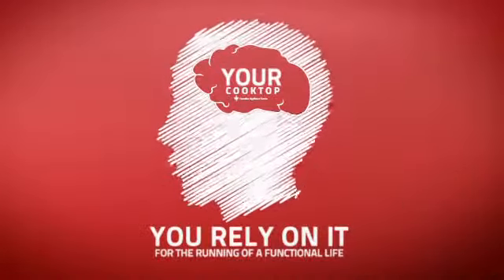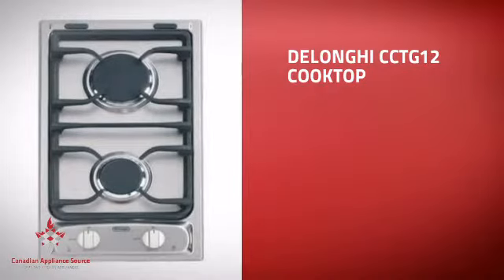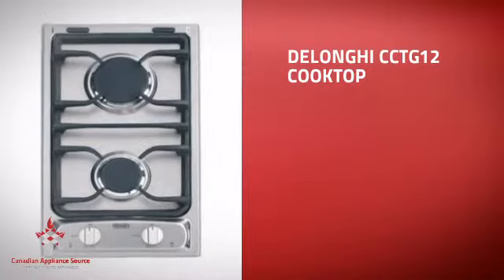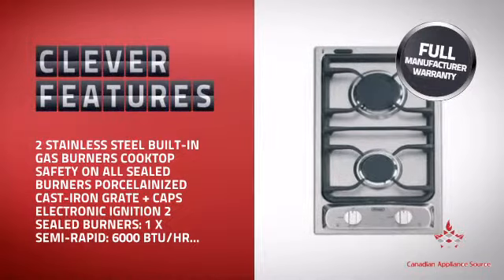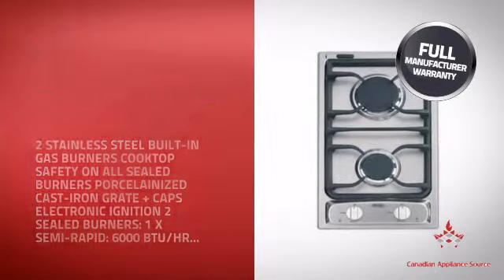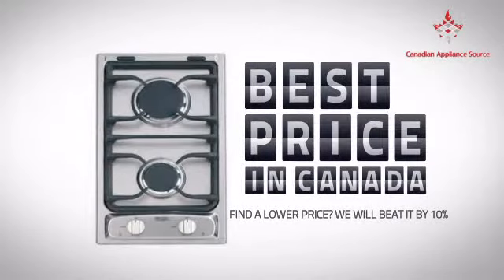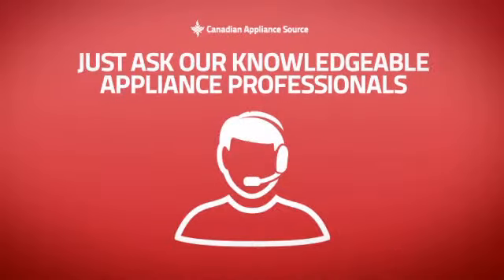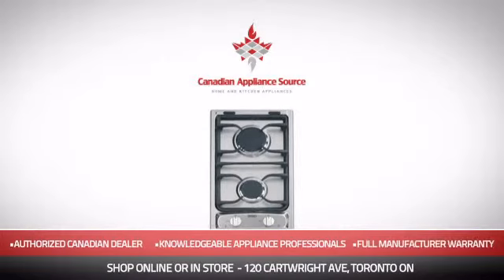Delonghi CCTG12 Cooktop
This Delonghi CCTG12 Cooktop is brought you Delonghi CCTG12 Gas Cooktop 12 in, Electronic ignition, 2 sealed burners, Porcelainized cast-iron grate + caps, Stainless steel burners